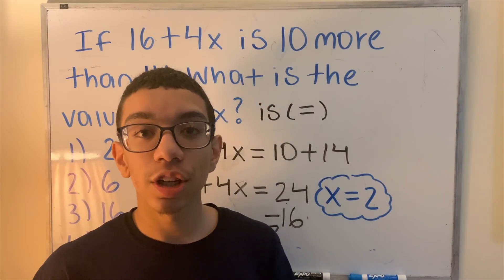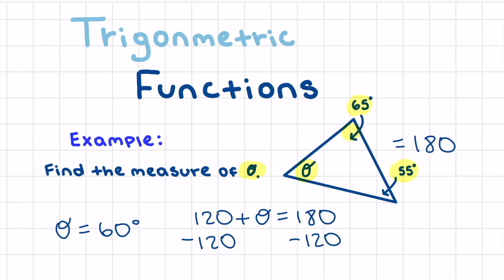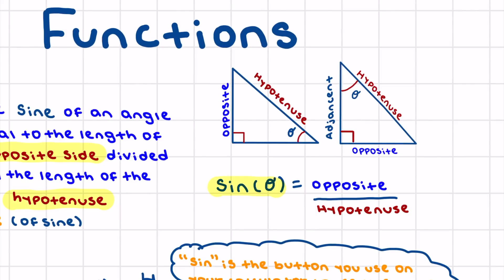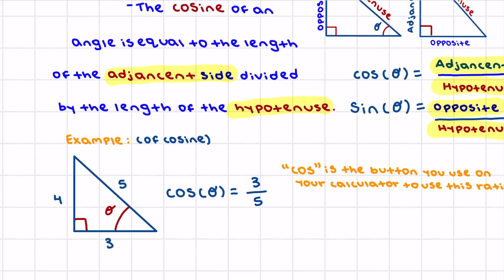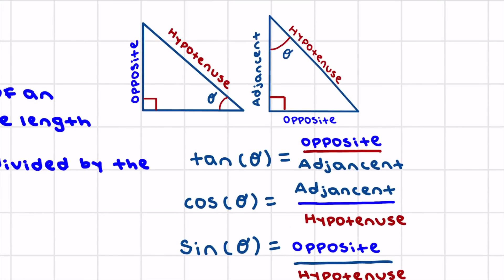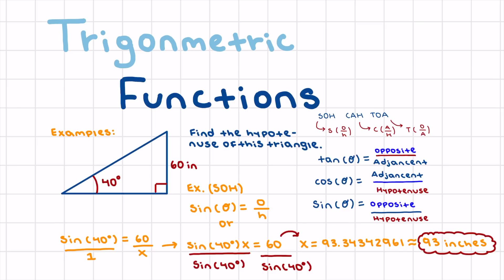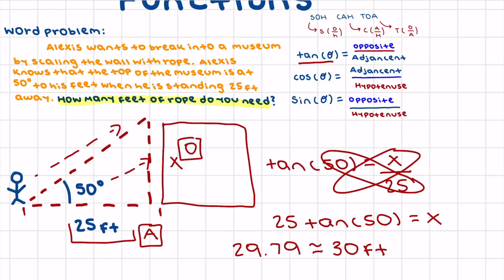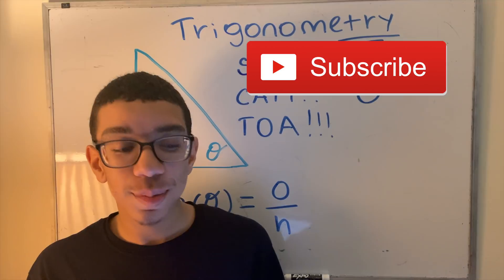Intro to Trigonmetric Functions (SOH CAH TOA)*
This is a Basic Intro intro Trigonometry! If you keep hearing the phrase "SOH CAH TOA" Now you know what it means!

*** I realized I spelt Trigonometry wrong XD, Sorry! ***

Here are the Time Stamps:

In this video, I explain what Sine, Cosine, and Tangent are and go at least three problems with you guys!

These are all made by me*** (Google Forms)

(Please take your time, and take it any time you want, this is for extra practice).

Equipment used in this video:
iPhone XS Max - ( record )
iPad Pro - ( screen record )
Apple Pencil - ( drawing )

Social Handles -